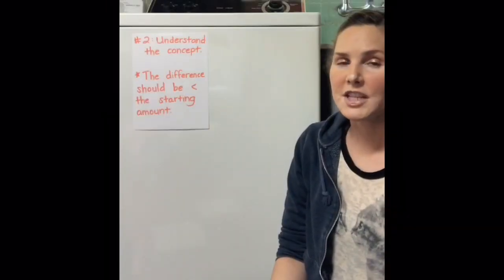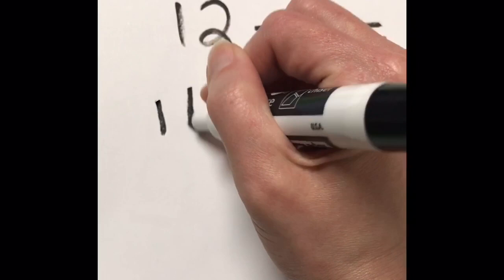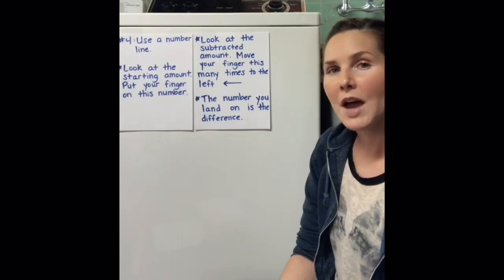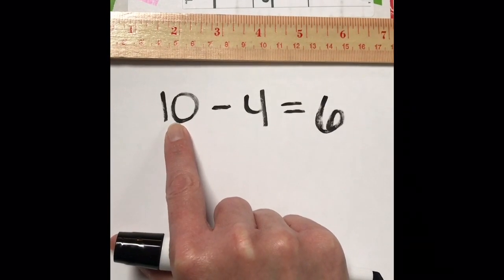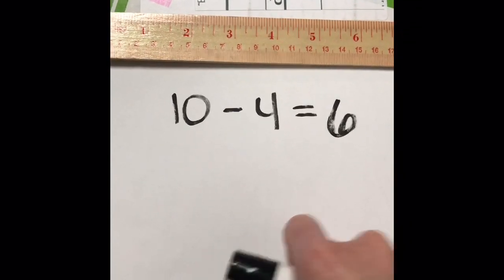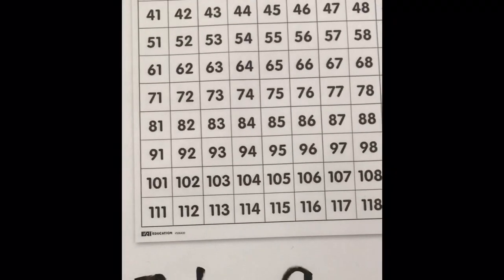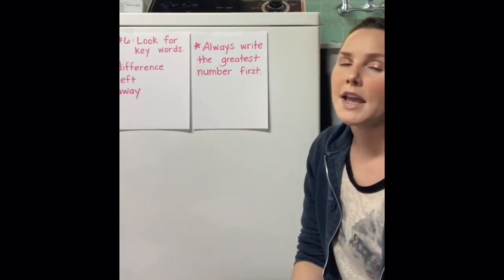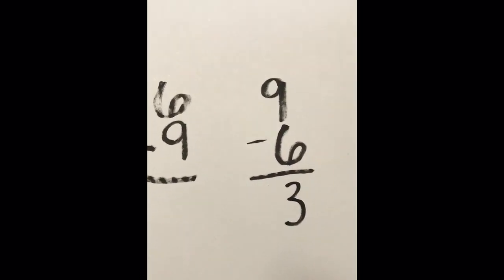6 tips and strategies that will make you SUPER at subtraction!!!